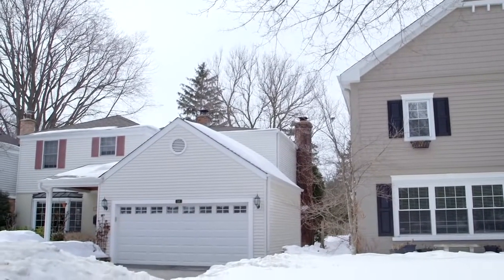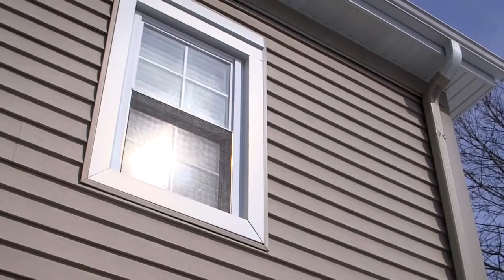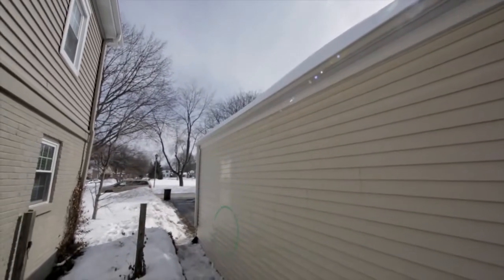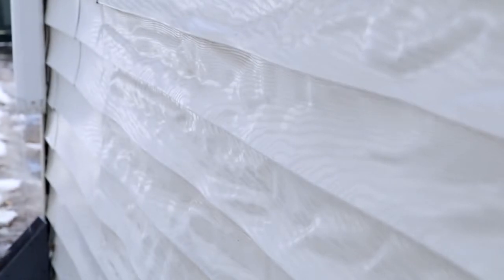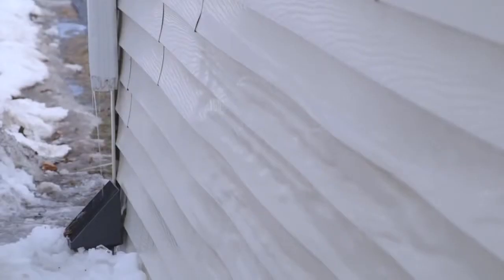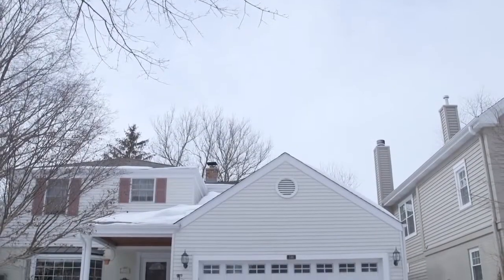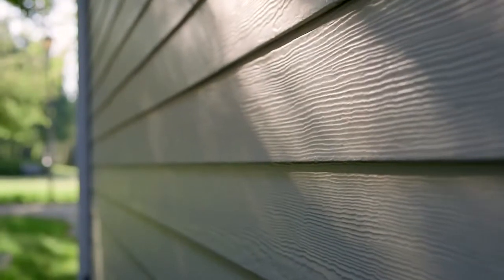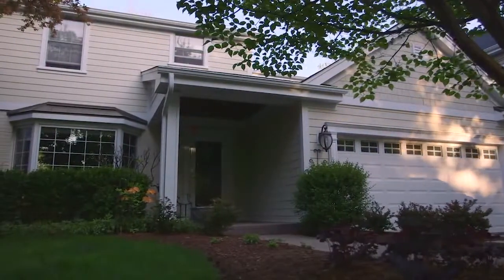Low-E Windows and Melting Vinyl Siding : An Englewood Homeowner Story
Learn more about how James Hardie siding can improve your Englewood home's energy efficiency!